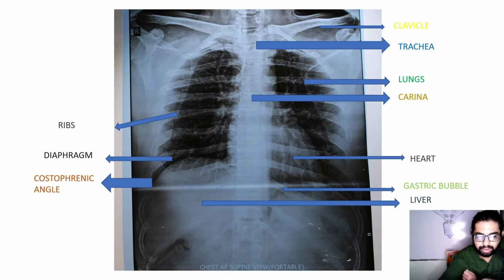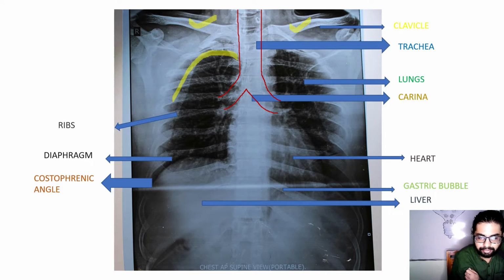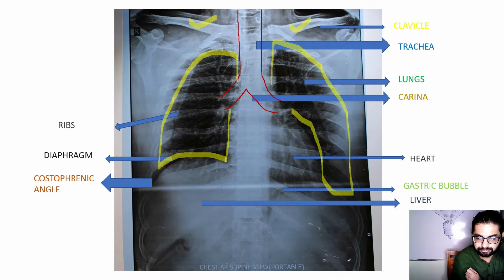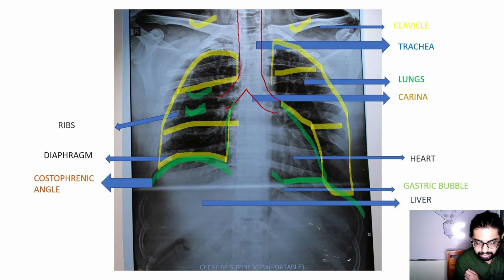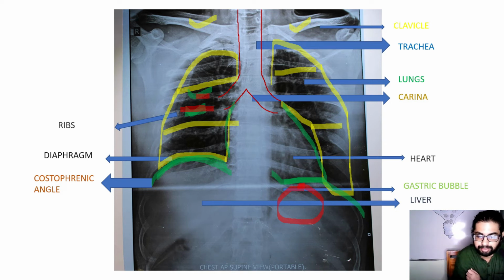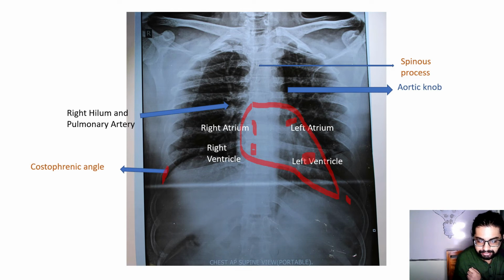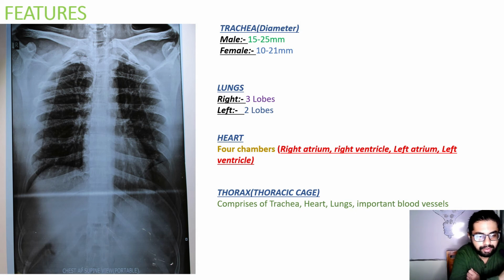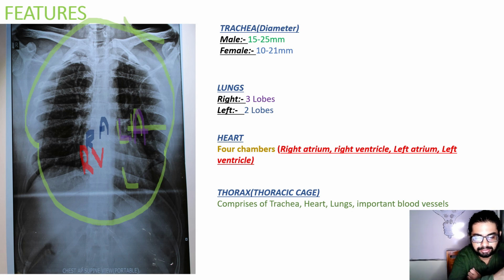Chest Xray| Chest AP